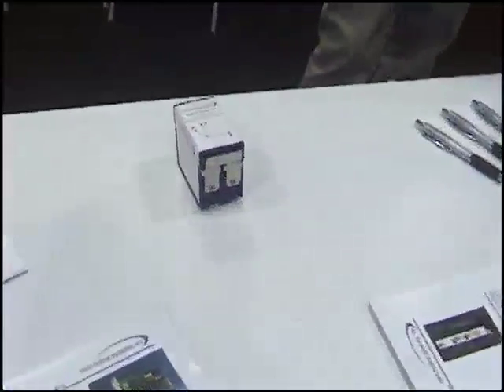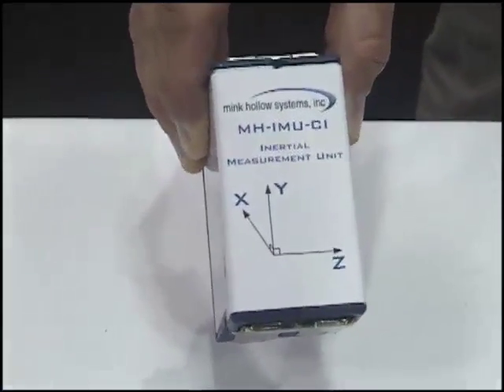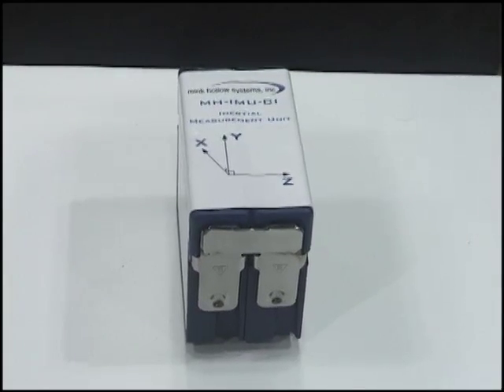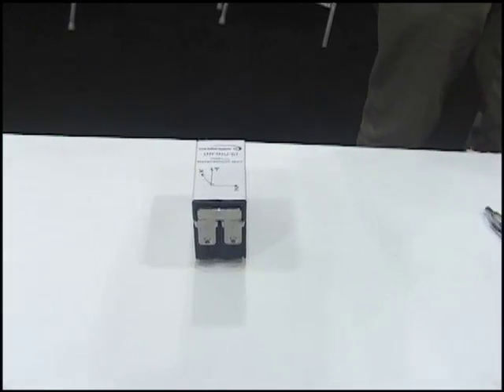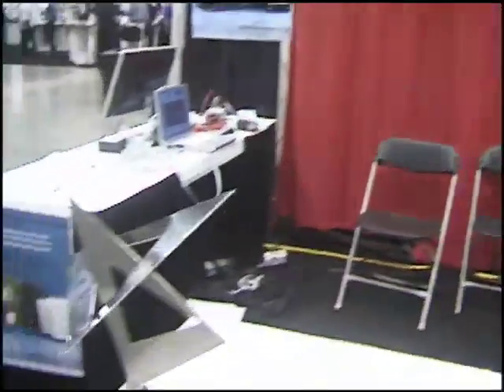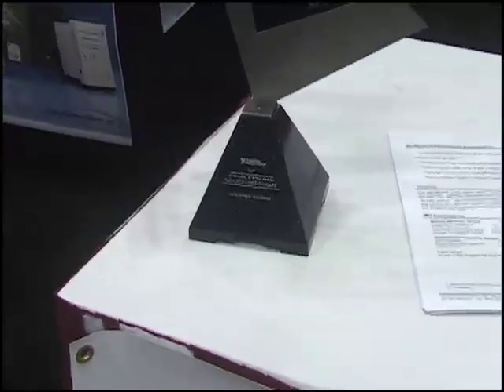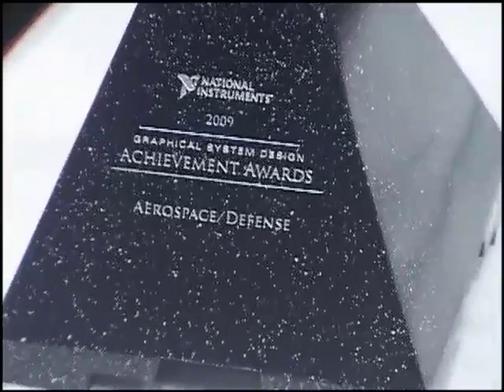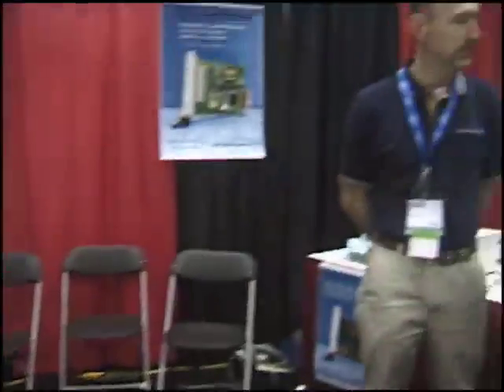Mink Hollow Systems at NIWeek 2009